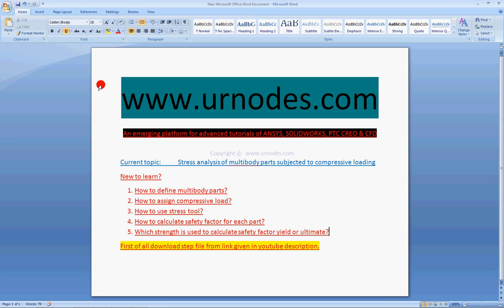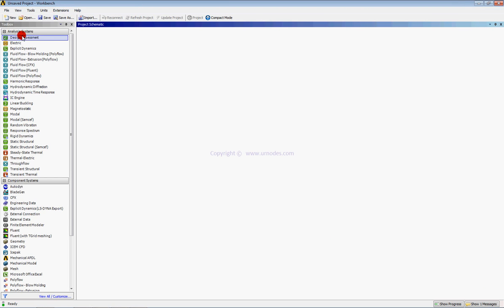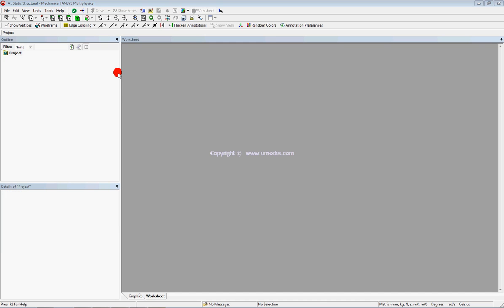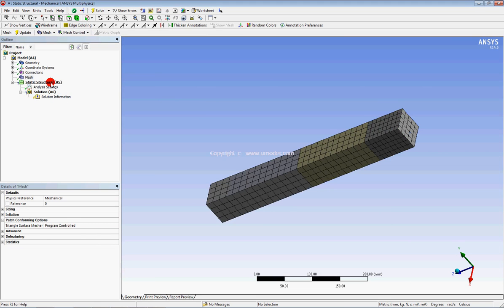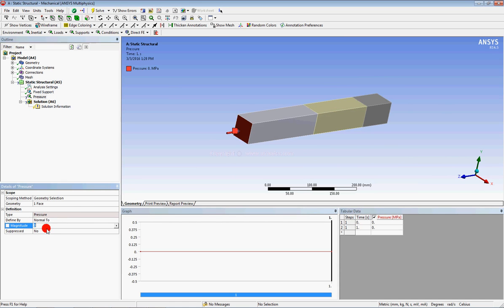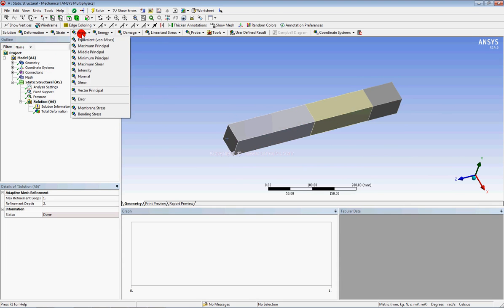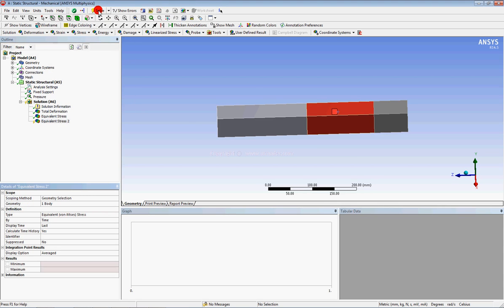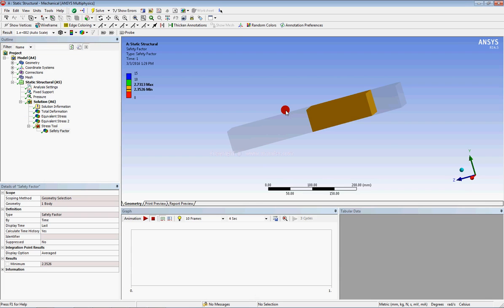How stress, tensile stress, compressive stress work - Ansys structural analysis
Mechmart is an awesome youtube channel to support both students and professionals.
It is going to become huge collection for video tutorials of CFD, CAD, FEA using solidworks, ansys and ptc creo tools.